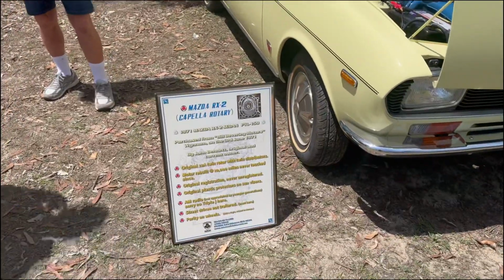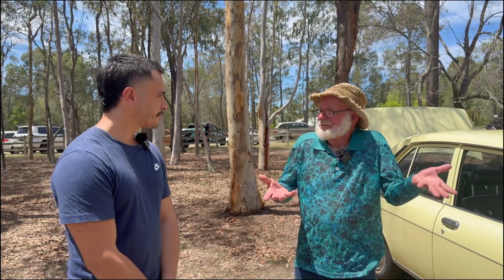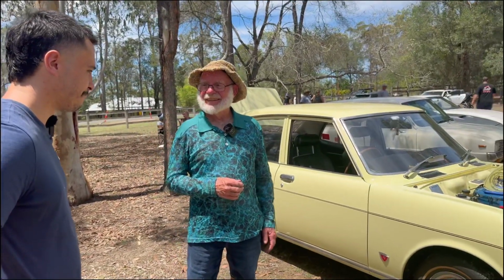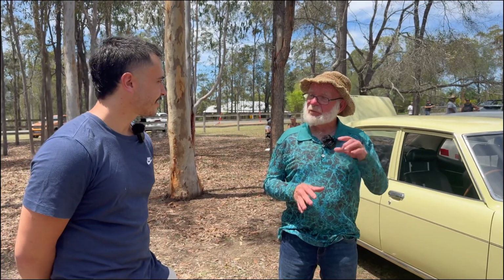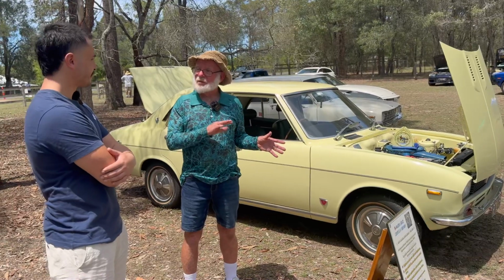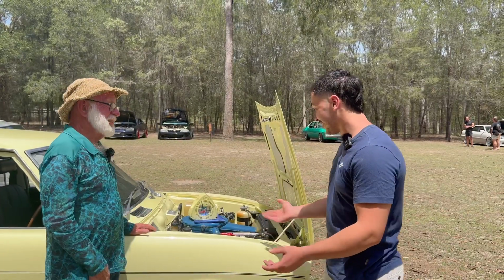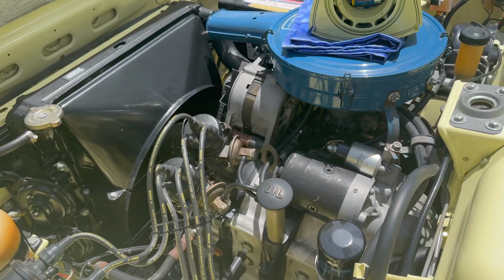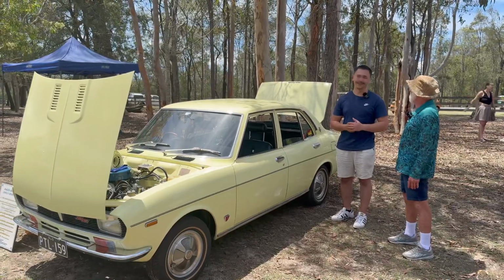Original Mazda RX2 Capella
John and his original 1971 Mazda RX2 Capella! Awesome car with an awesome story! This is why I love doing what I do! Connecting with people and their cars 🤙🏼